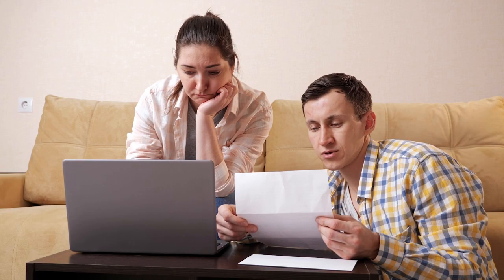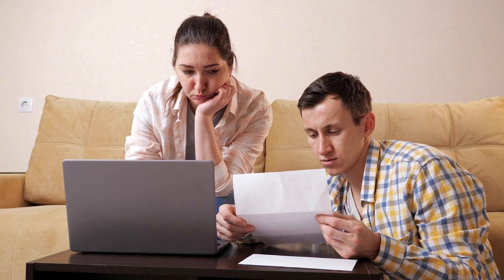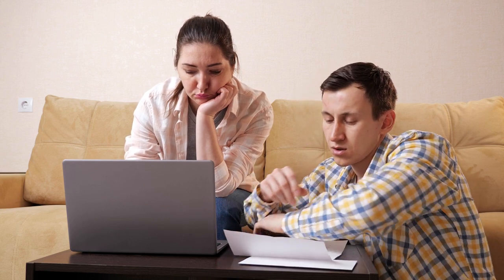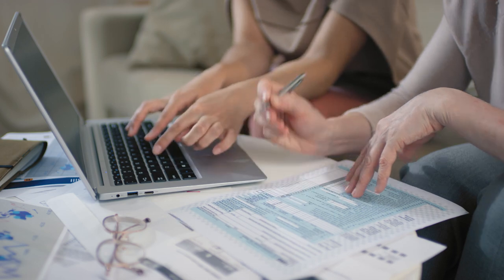What is a Conditional Approval?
No matter how clean your loan file is, you’ll almost always have conditions needed from mortgage underwriters - don’t worry! We collect TONS of information during the mortgage pre-approval process, but sometimes underwriters need just a little more clarification: updated paystubs, explanation about a prior address, etc. Working with a lender that gathers as much information up front as possible is going to get you and your loan to the finish line - get in touch with the MTMG team to get you there!

Timestamps:

Introduction (00:00)
Why is underwriting asking for more documents? (01:48)
Is this normal? (02:51)
What is a conditional approval? (03:00)
Questions? Get in touch! (04:51)

Enroll in the Mortgage 101 course to get a behind-the-scenes look at what you need to know about the mortgage and buying process. Put aside what marketers tell you and get the TRUTH about mortgage inside this video course.

Buying or Refinancing in CA?

Cheers! 👏😄